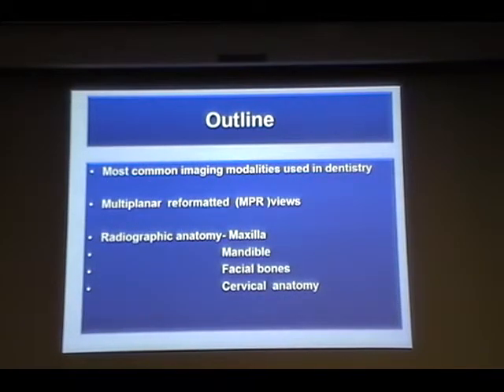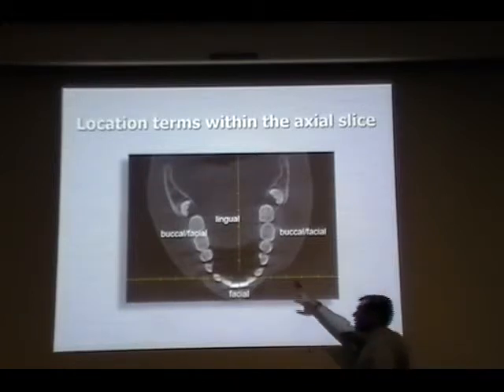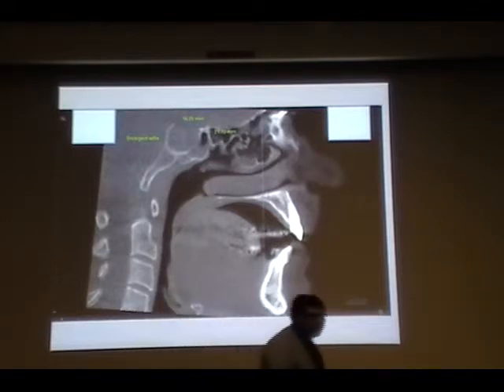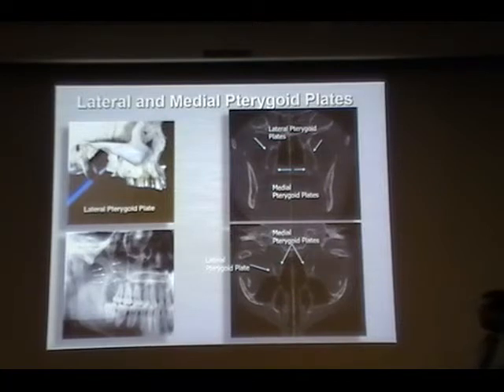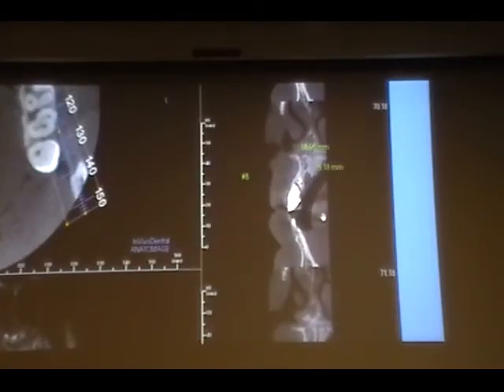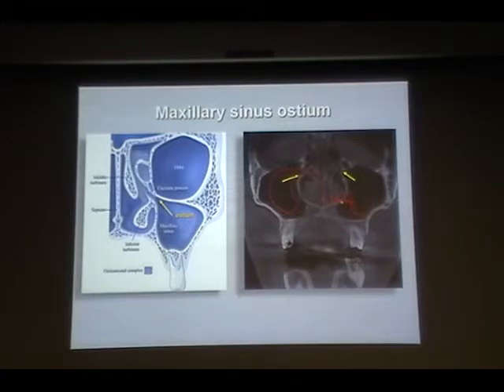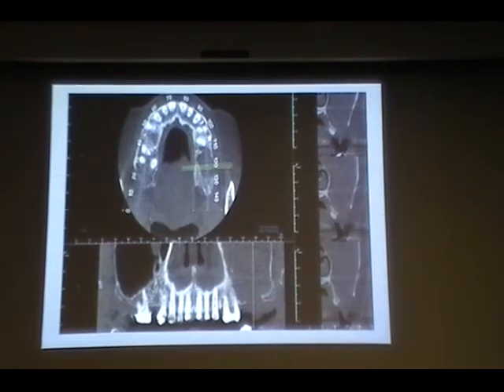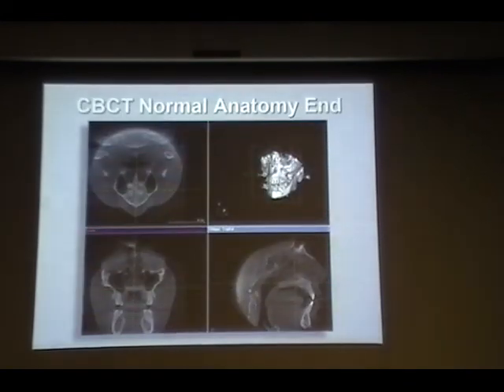Radiographic Anatomy of the Maxilliofacial Region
Dr. Syed
2/22/2019